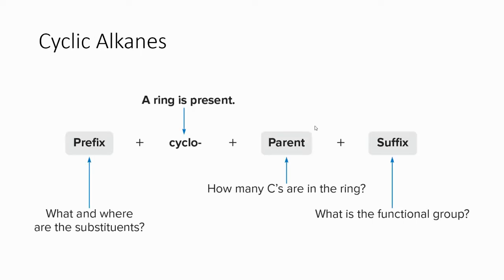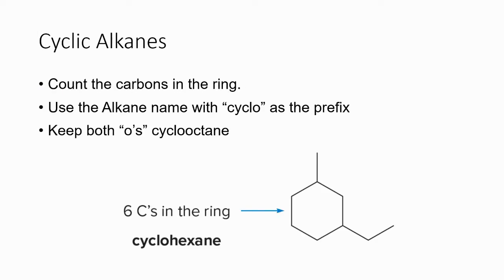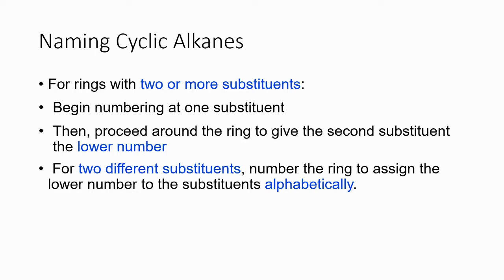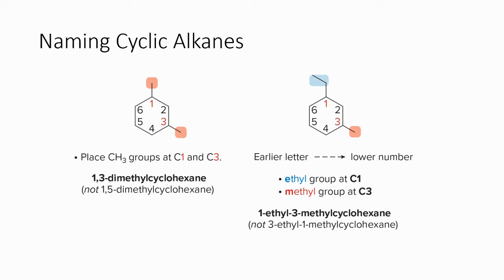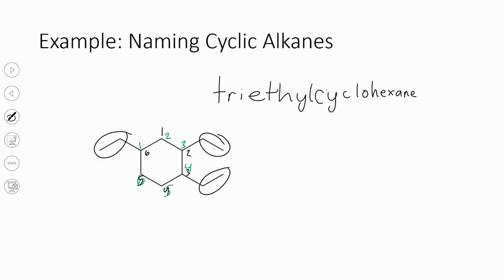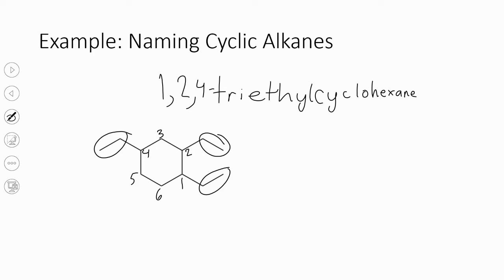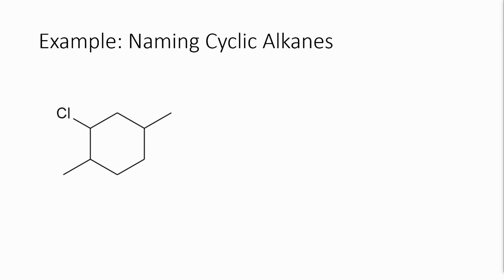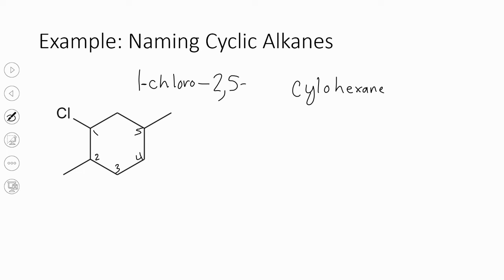CH 12 Cyclic Alkanes 4/13/22